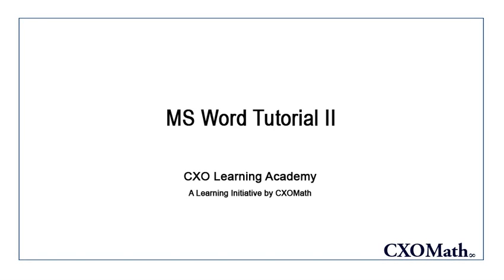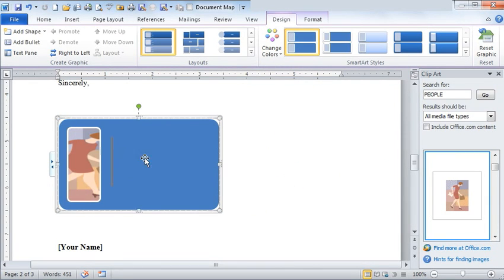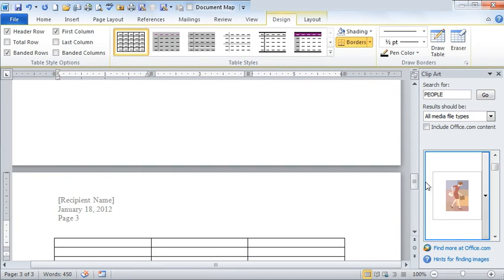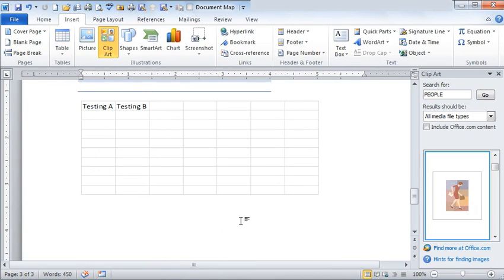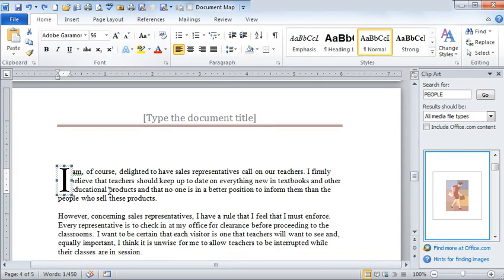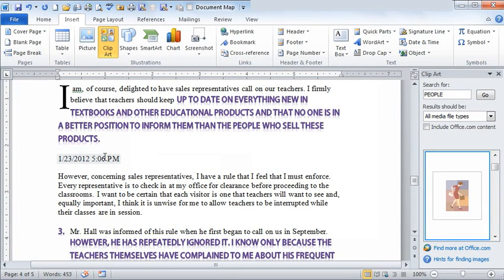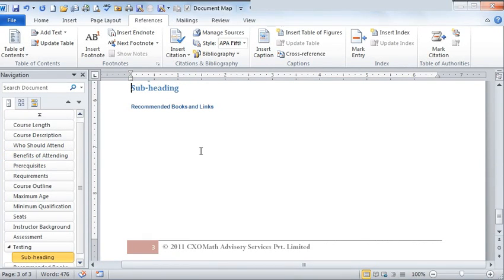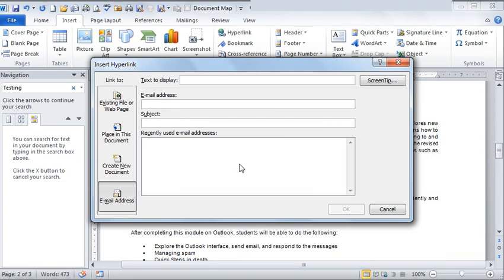Microsoft Word 2010 - Tutorial 2 of 2 An Introduction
This video is second of the two video series on Microsoft Word 2010. This video illustrates the use of Microsoft Word -world's most popular word processor to create and enhance professional look documents be it e-mails, documents, letter, memos etc. This video also illustrates how to insert table of contents automatically and value added features like document map, bookmarks and hyperlinks etc